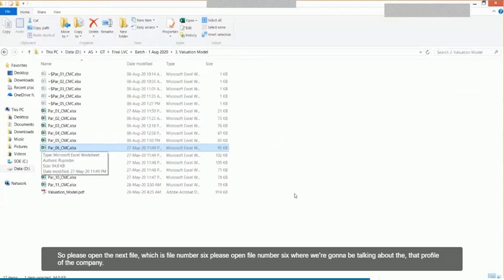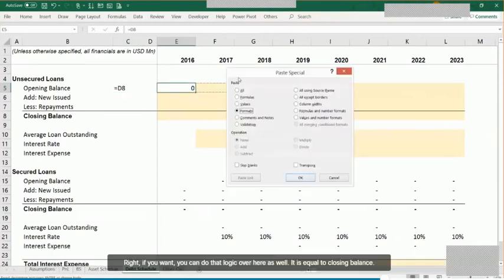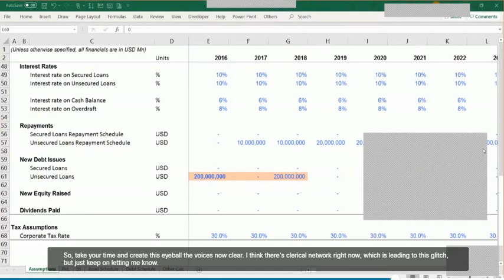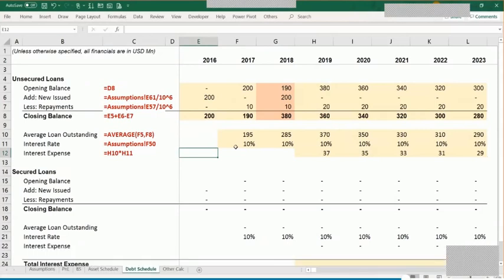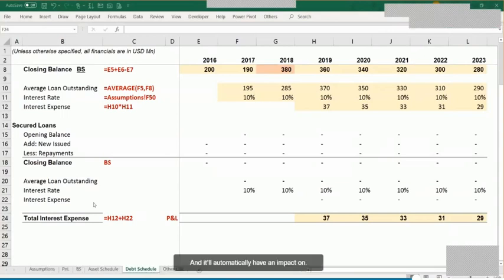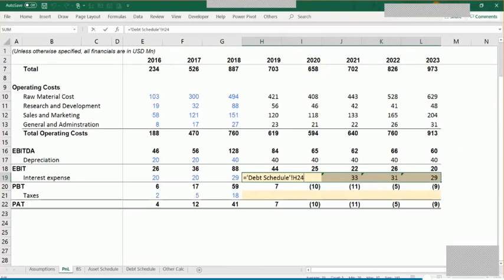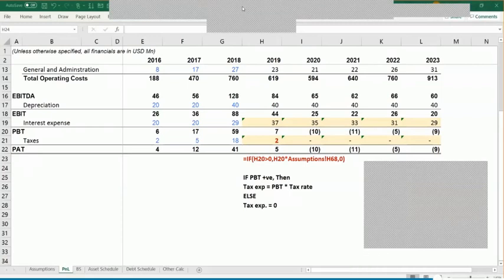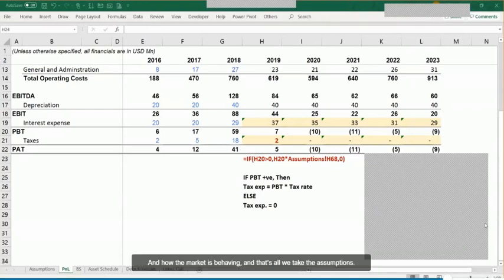Fin Model Part 12